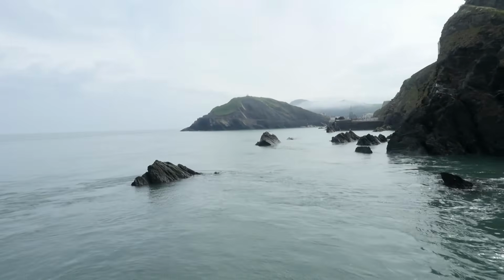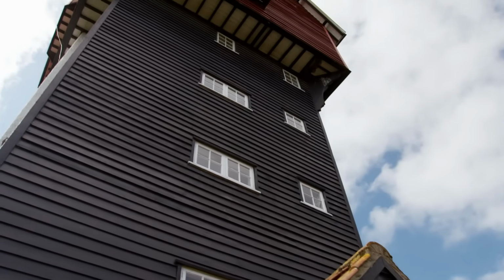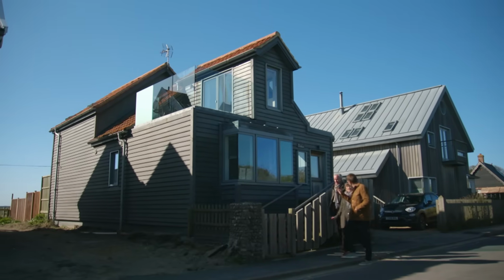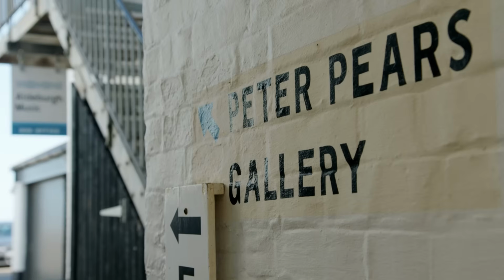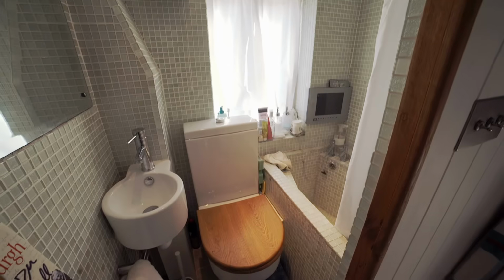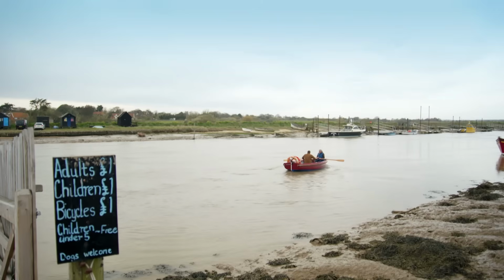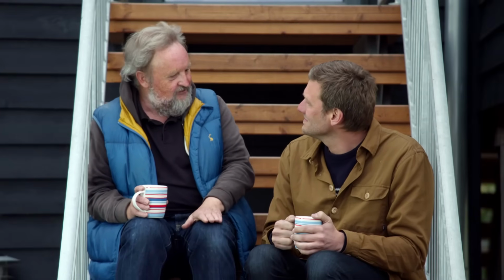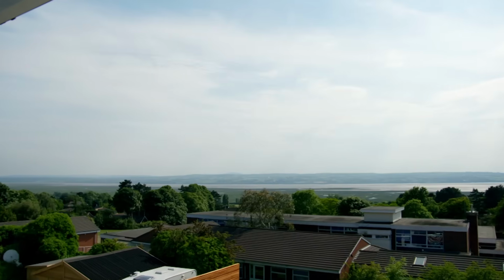The Weird House in the Clouds | Charlie Luxton Homes By The Sea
Charlie Luxton visits a house in the clouds in Suffolk. There is also a contemporary coastal cottage in Southwold and a seafront town house in Aldeburgh. George also takes a look at a fisherman's cottage on stilts in Walberswick.

Welcome to Luxury Living! The channel to view the world of Grandeur and Splendour; from extravagant homes to Magnificent Holiday destinations, we got the content for the aspirational soul within you.

We hope you enjoy living the life of Luxury!